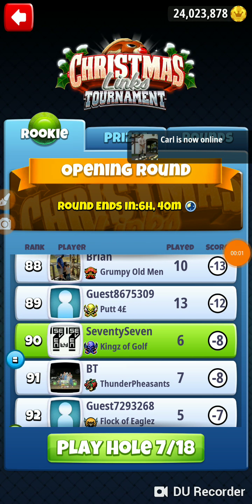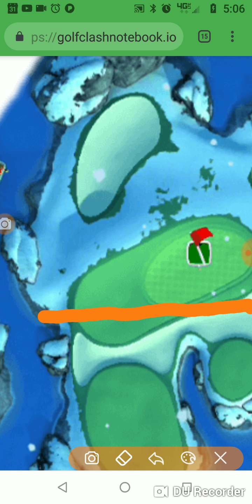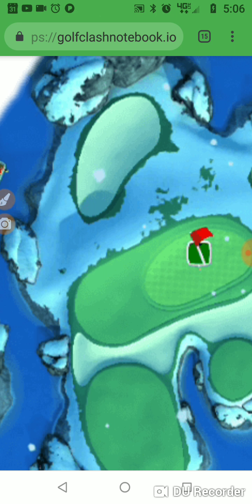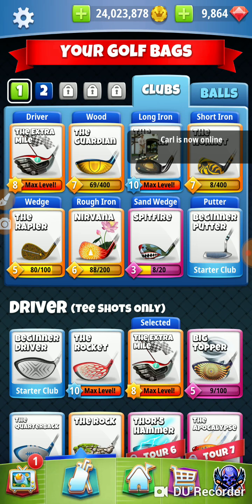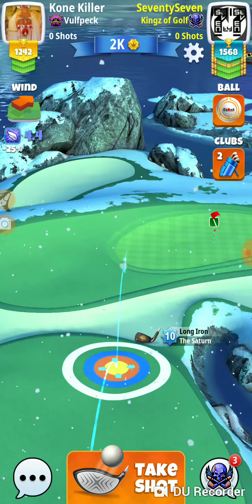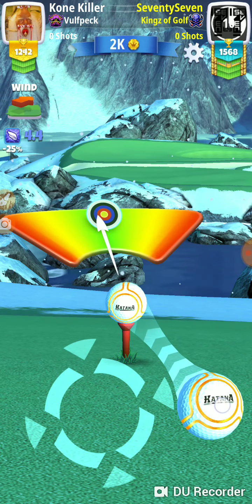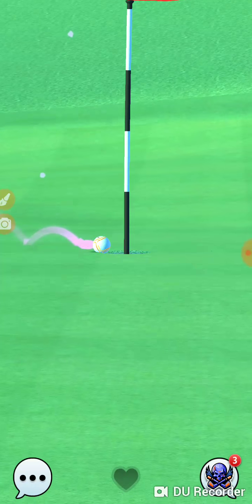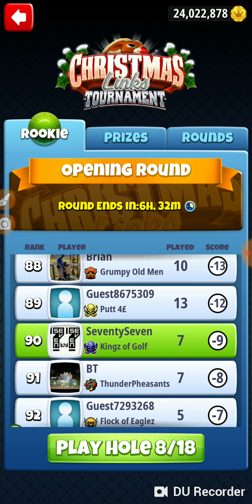Golf Clash Christmas Links Tournament Rookie Opening Round Hole 7 Par 3